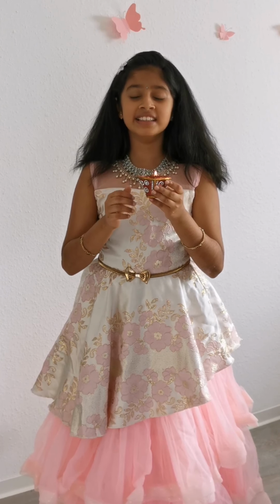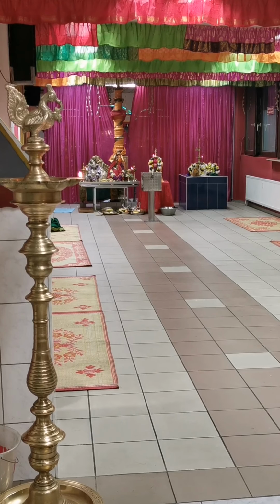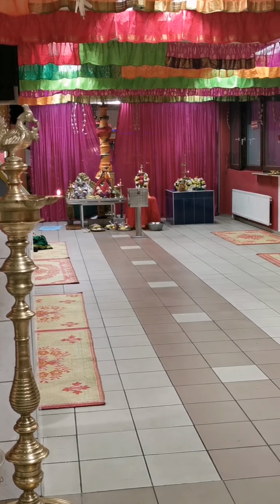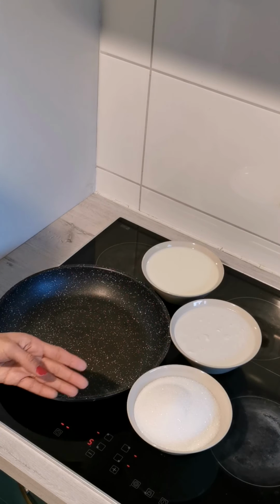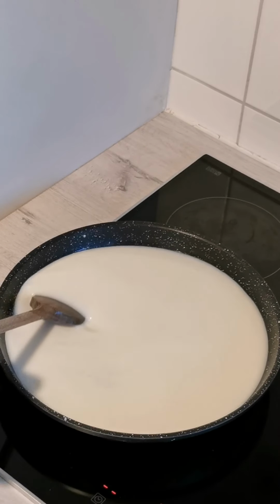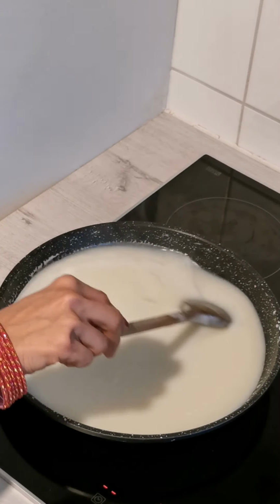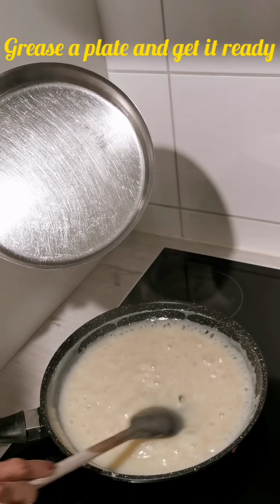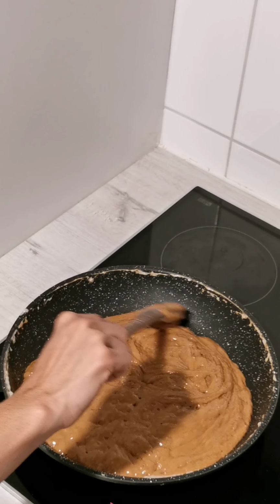Sneak peak to our Deepavali/Diwali rituals 🪔 visit to Siddhivinayaka temple and amruthaphala recipe